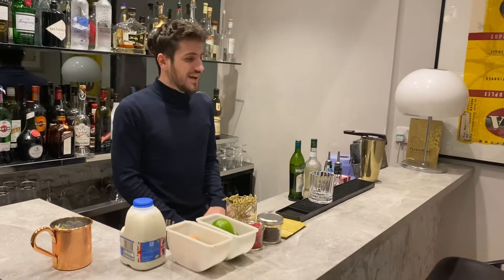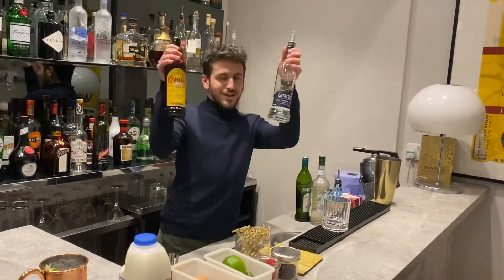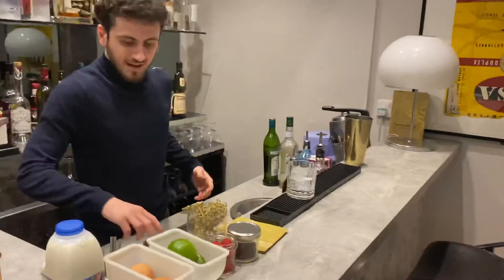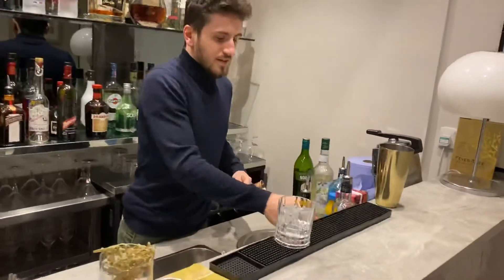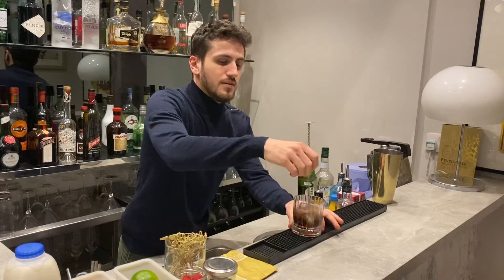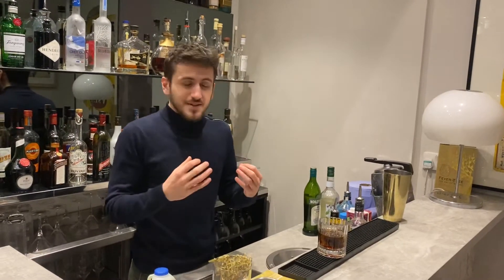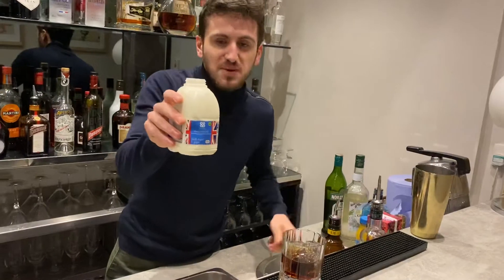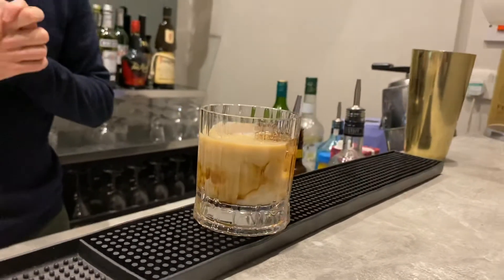Lockdown Cocktail - Black Russian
Old Fadhioned Glass filled with ice
40 ml Vodka
20 Ml Kahlua

add 40ml milk to Transform to a Wjite Russian